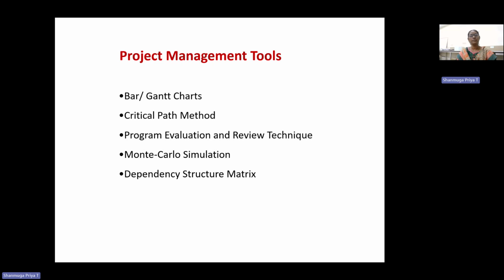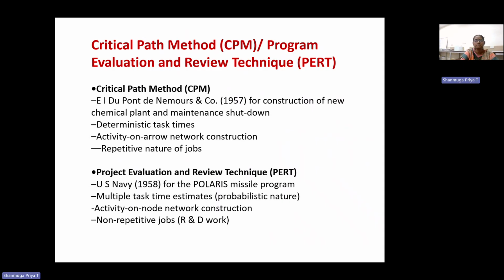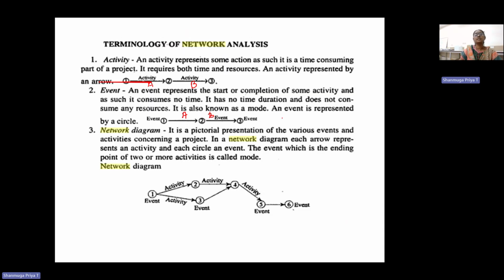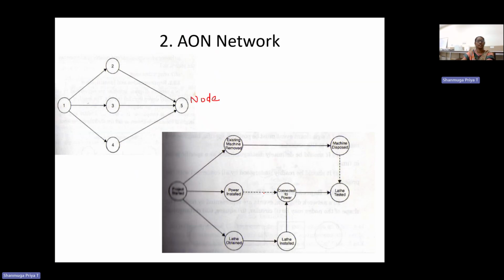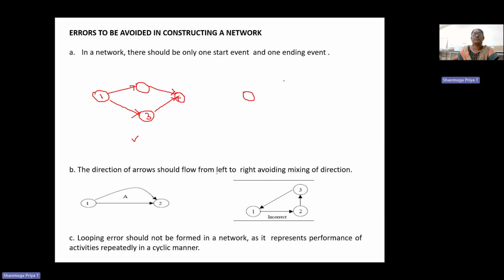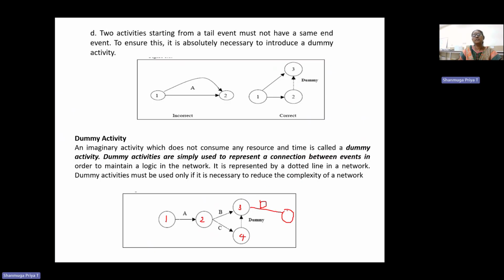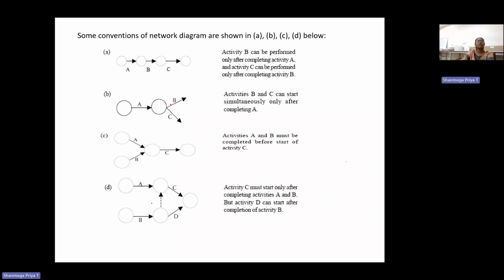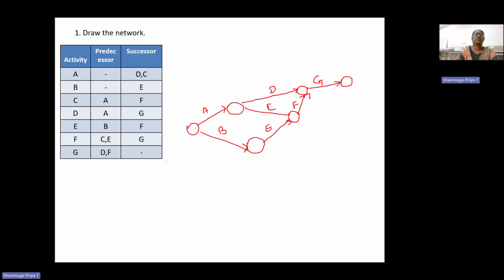Network Construction 2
Construction Project Management- Network Construction 2